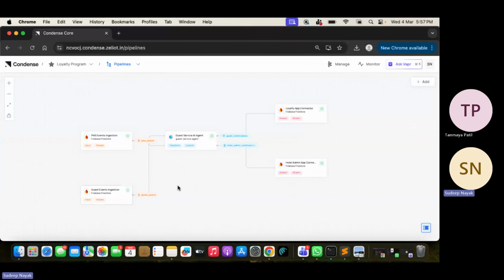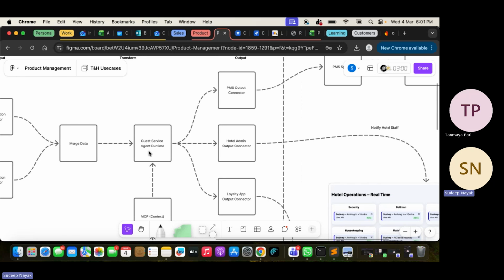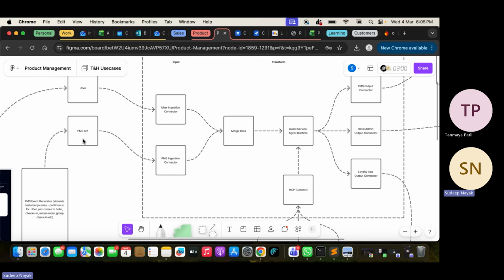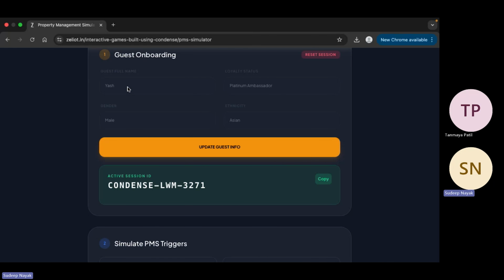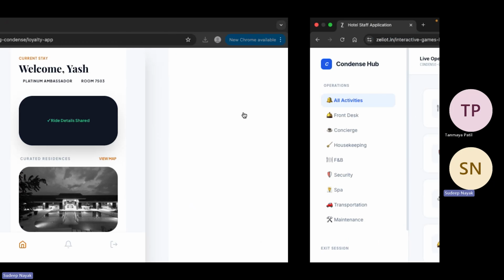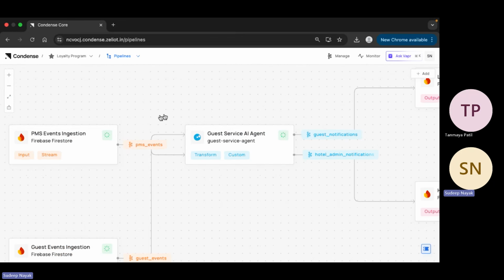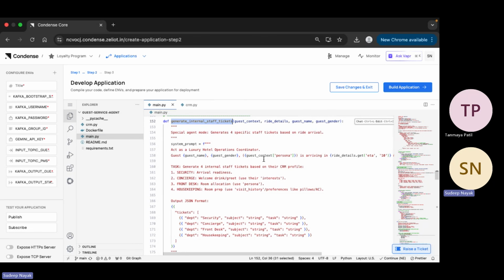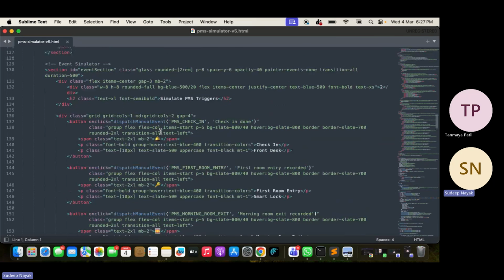A Customer Loyalty App - Built with Condense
This video walks through how we built a production-ready hotel loyalty app entirely inside Condense, from data pipelines to business logic, using Gemini as the coding copilot.

You’ll see how Condense connectors ingest guest data from PMS, POS, CRM, and loyalty APIs, merge it into a unified real-time profile, and then expose it through MCP to power both staff tools and the guest-facing app. We’ll dive into how events like check-in, room service, or spend updates stream through Condense’s agent runtime to trigger personalised rewards and staff notifications with low latency.

Finally, we’ll show how developers can iterate on pipelines, transformations, and prompts in one place, without managing Kafka, glue code, or separate microservices, shipping new loyalty use cases in hours instead of weeks.

This video was recorded during a demo that was planned for the internal GTM, Product & Marketing teams in Zeliot. We have masked a few things in the recording to avoid leaking sensitive, confidential and unreleased data.